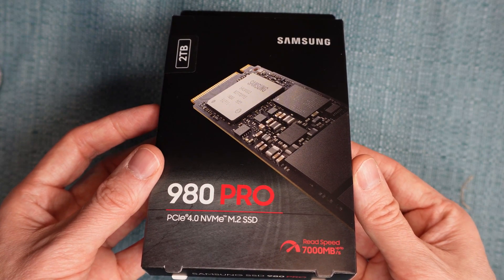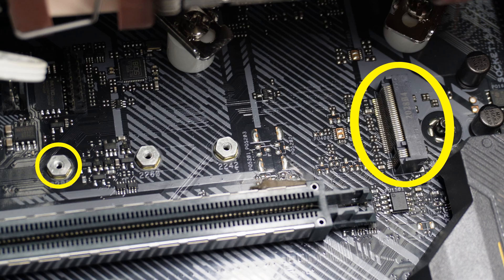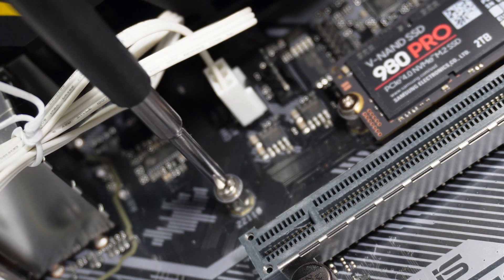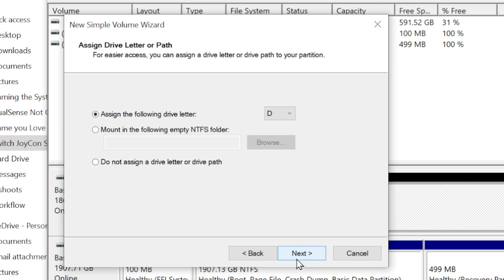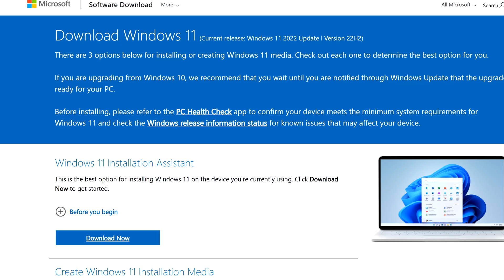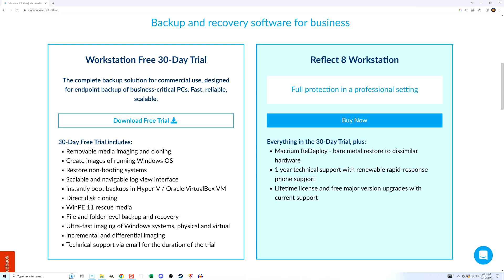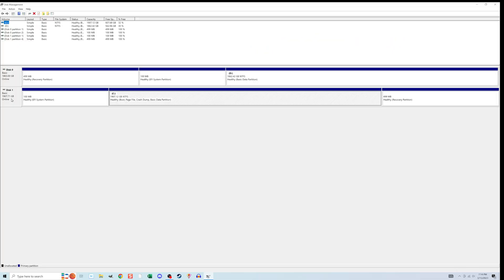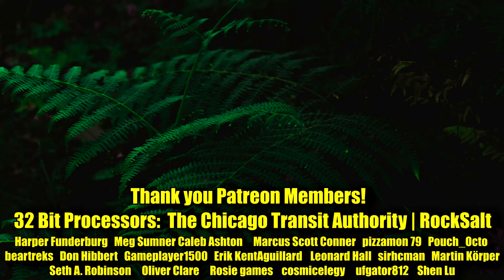How to Install an Additional Drive & Make it the Main Windows Disk | Cloning NVMe Gen 4 SSD M.2 C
In this tutorial I show the installation process for a second SSD drive on a desktop PC (This works with HDDs too). I'll get the drive up and running, and then convert it to being the main C Drive that boots the Windows operating system (aka Local Disk). I'll use cloning tool to do the process.

Links to Parts:
Variety Screw Package:

ASUS-only screws:

MSI-only screws:

2TB Samsung 980 Pro PCIe 4.0 NVMe M.2 SSD

1TB Samsung 980 Pro PCIe 4.0 NVMe M.2 SSD

500 GB Samsung 980 Pro PCIe 4.0 NVMe M.2 SSD

Anti static wristband:

Antistatic mat:

Links to Relevant Sites:
Clonezilla:

Samsung SSD Magician.

Chapters:
00:00 What I'm Installing
00:21 Doubled Checking Specs
00:42 Static Discharge prevention
01:17 Begin Physical Install of Drive
02:22 Adding Screw, Standoff, and Washer
03:27 Inserting NVMe Drive Into Slot
04:26 Powering on and Initializing Drive
05:44 Creating New Simple Volume
07:29 Making Drive the Primary Windows One
09:05 About Clonezilla
10:13 About Macrium Reflect and Others
10:33 Samsung SSD Magician Clone Tool
12:01 After Cloning
13:48 Speed Test